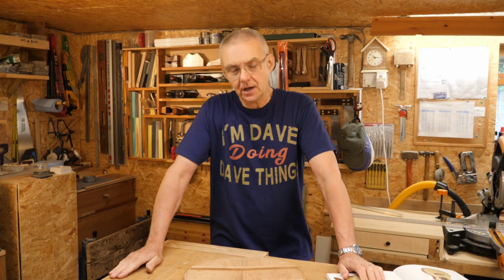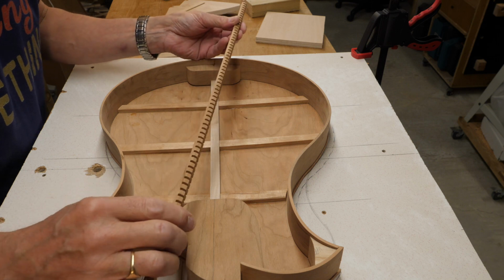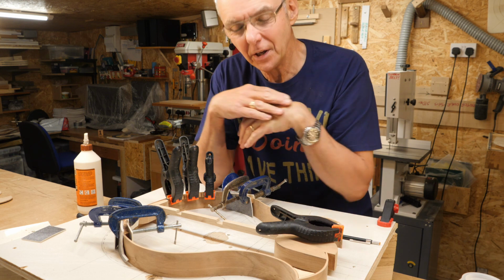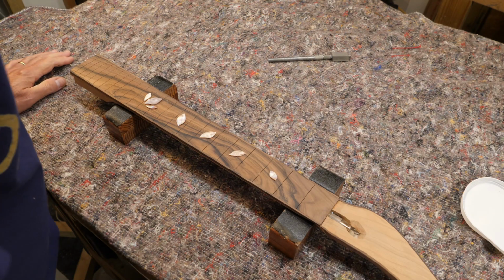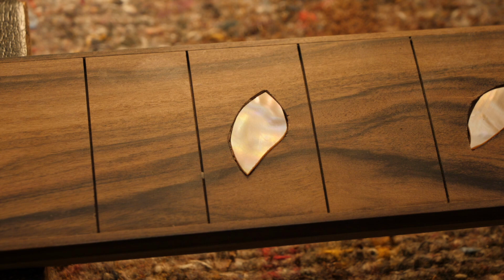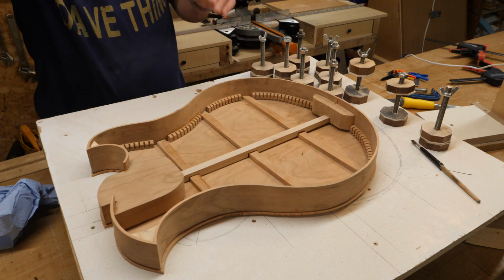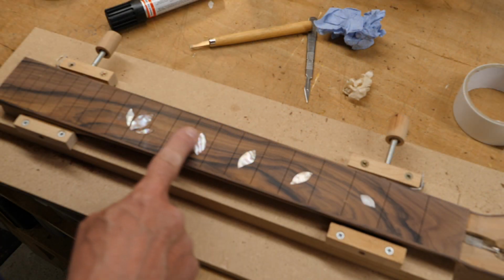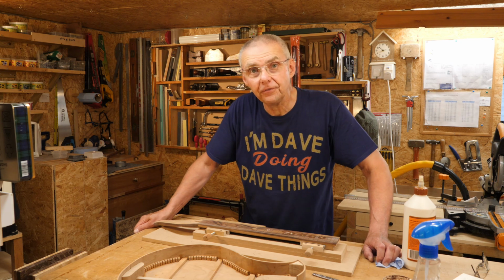GGBO22 Community Build ep11: Guitar builder attempts mother of pearl inlays for the first time.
In this series I build a hollow body electric guitar

In this episode I'm sticking the back  on the ribs and attempting an ambitious first go at some serious mother of pearl inlays.

00:00 Intro
01:03 preparing the ribs and kerfing ready to glue the back
11:20 selecting pieces of shell for the inlays
12:24 cutting the inlay shapes
16:11 back to fixing kerfing
17:00 back to inlays
24:39 inlaying lessons learned so far
26:00 gluing the back
24:50 the 12th fret inlay
33:40 oh let’s add some more inlays and my inlaying tips
37:40 sign off

-- Why not get involved

My Guitar Feature
Let me feature your home made guitars - see my web site for details.

Sound track
Composing and recording music is my passion so it is important that my guitars sound great, have a range of tones and are nice to play. I have produced and recorded all the music in my videos using either Cubase Pro or Cubasis on the iPad.

Check out what some of my guitar building friends are doing.